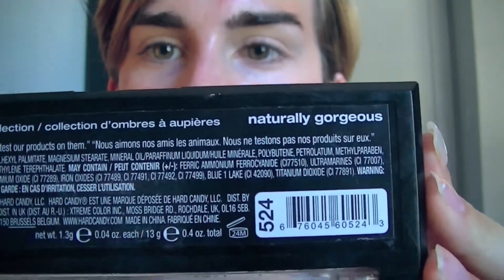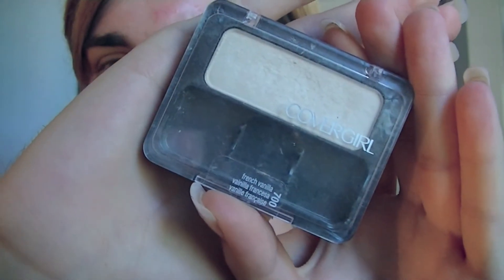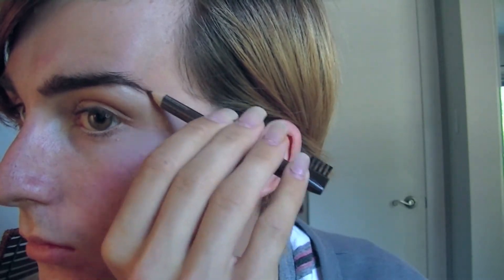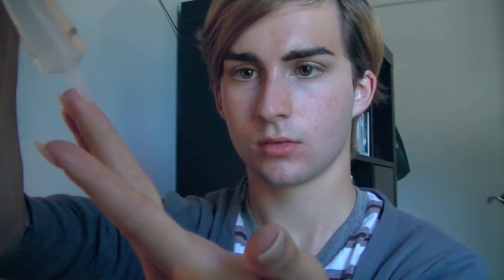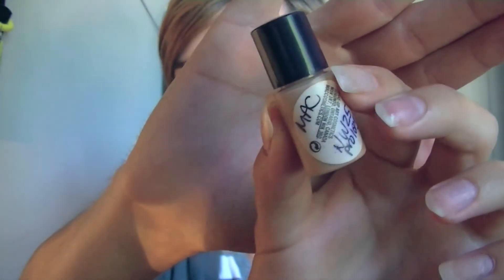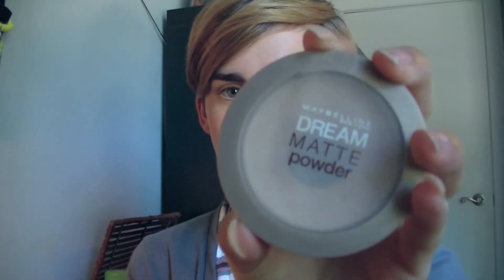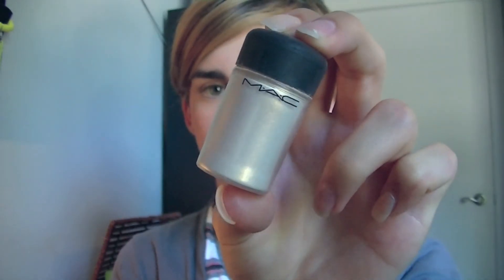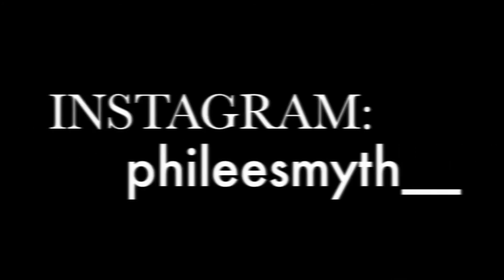Back To School Makeup Look ♡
Products Used:

-Cetaphil Daily Facial Moisturizer SPF15
-Essence I Love Stage Eyeshadow Base
-Hard Candy Naturally Gorgeous Palette
-MAC Wedge Eyeshadow
-Covergirl French Vanilla Eyeshadow
-Essence Brown Eyebrow Pencil
-NYX Dark Brown Eyebrow Cake Powder
-Essence Eyebrow & Eyelash Gel
-MAC Matte Primer
-Covergirl Outlast 3-In-1 Foundation (warm beige)
-MAC Prolongwear Concealer (NW25)
-Maybelline Dream Matte Powder (Light)

XO,

Phil.